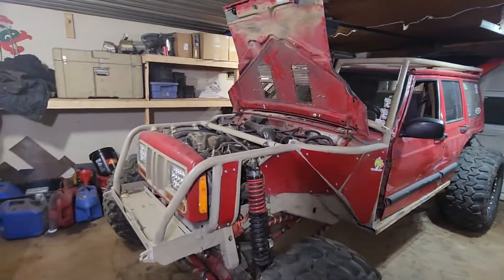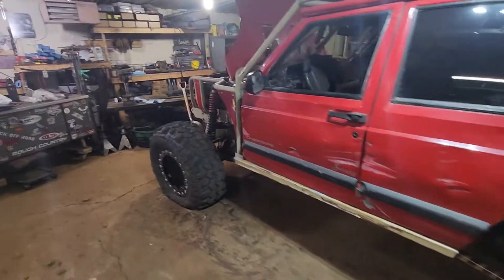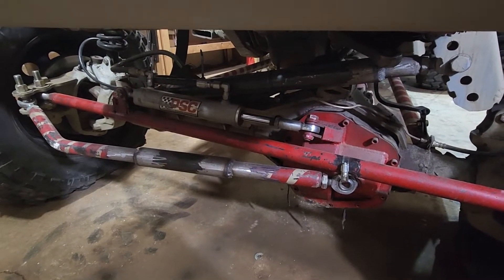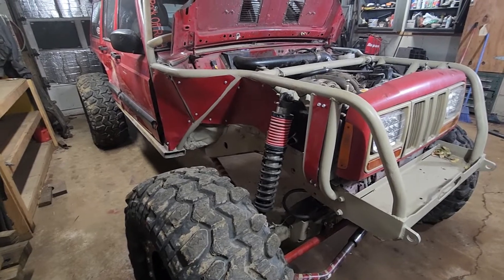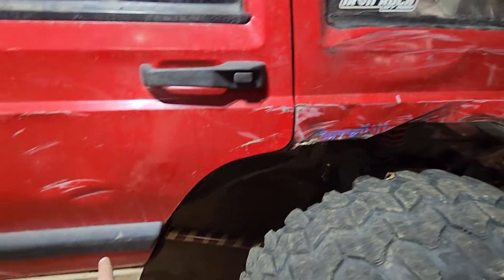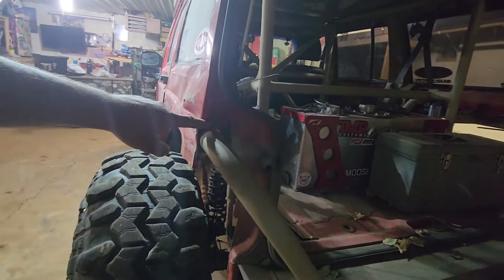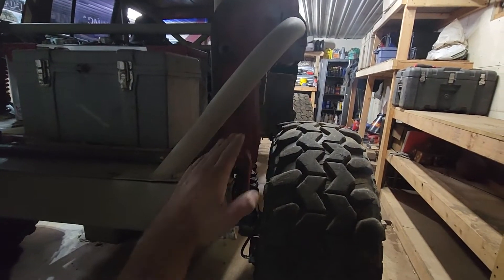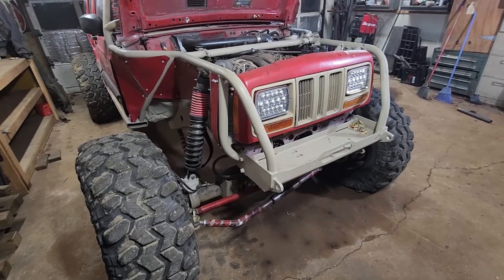big jeeps plans for winter 2022/23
raw video of plans for big jeep this winter